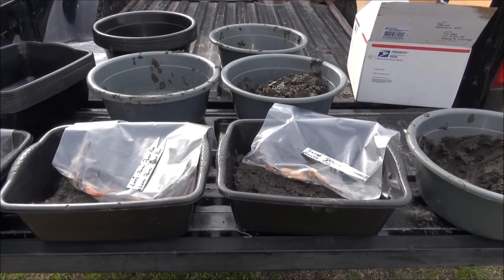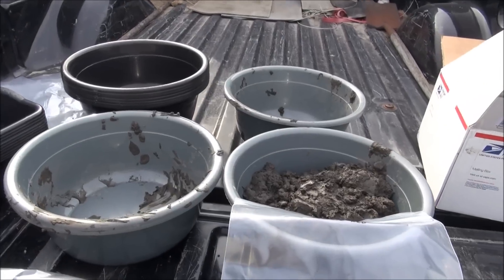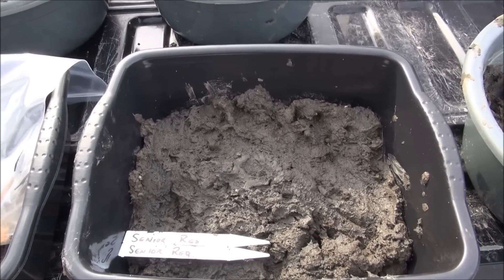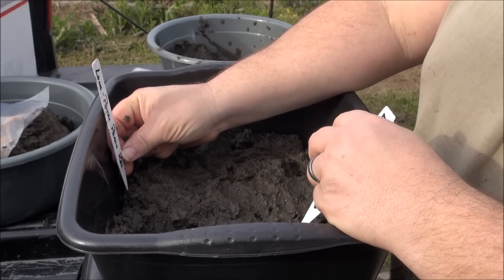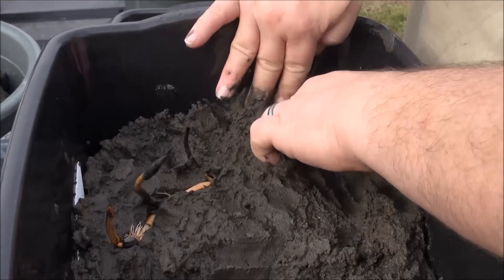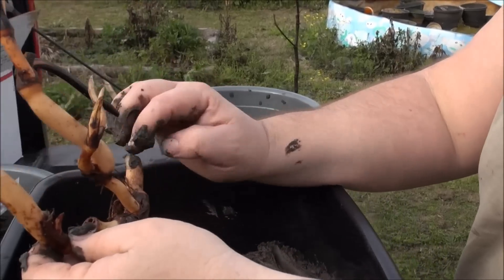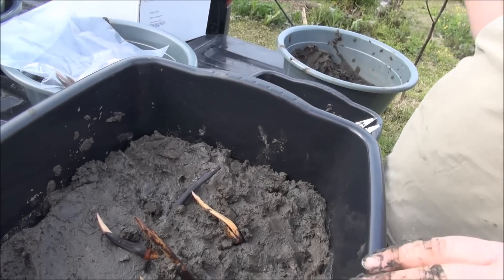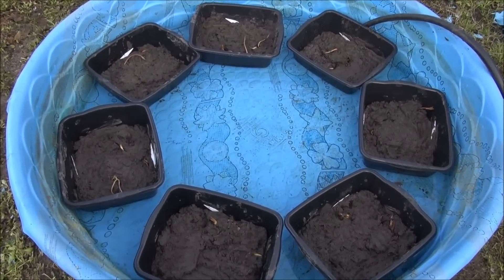Lotus Planting 2014 With Tim Davis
Lotus Planting 2014 With Tim Davis From the IWC